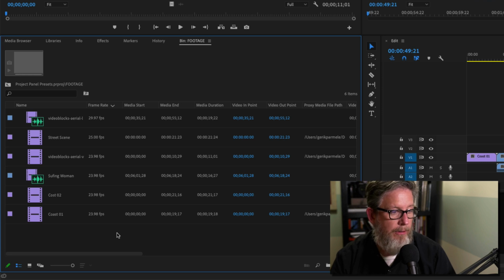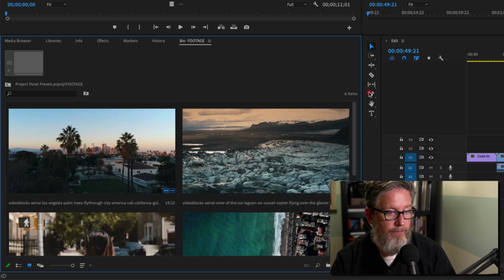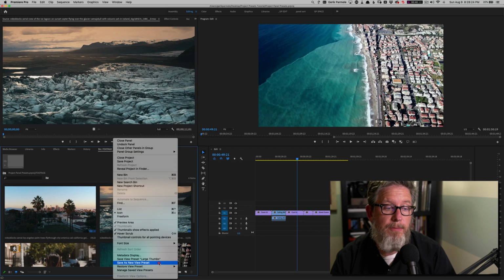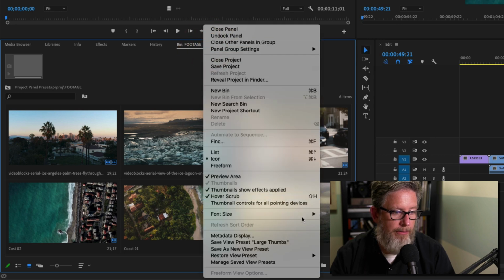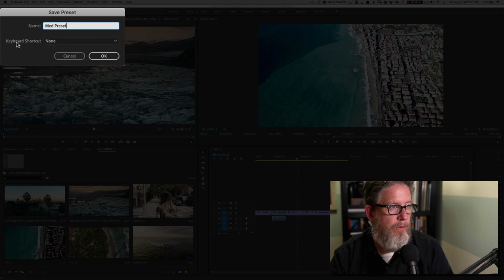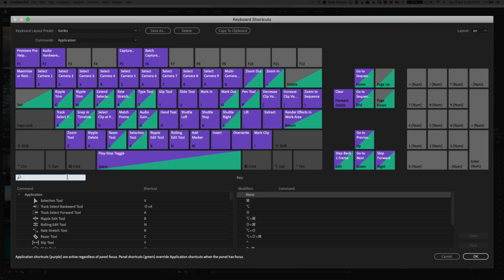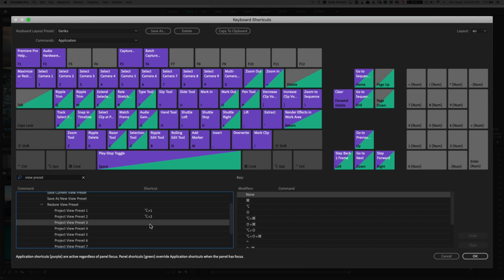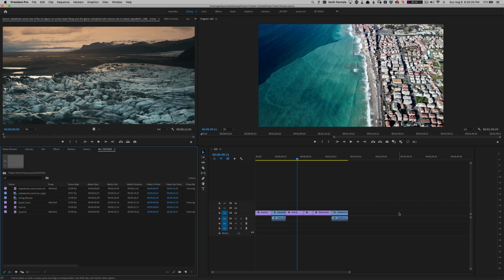Premiere Pro Keyboard Shortcut: Switch Between View Presets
In this tutorial, I will show you how you can make editing in Premiere Pro even more efficient. I'll demonstrate how to set up a keyboard shortcut for switching between different view presets in the project panel. With this tip, you'll be able to easily see which clips have proxies attached or quickly scrub through your footage using large thumbnail view. I'll also show you how to save your custom view presets, assign keyboard shortcuts, and streamline your editing process in Premiere Pro. If you want to make your editing experience smoother and more efficient, watch this tutorial now!

Gear I use every day and can't live without

• Editing SSD Drive
• Storage Hard Drive
• Stream Deck XL
• Macbook Pro
• Audio Interface
• Audio Monitors